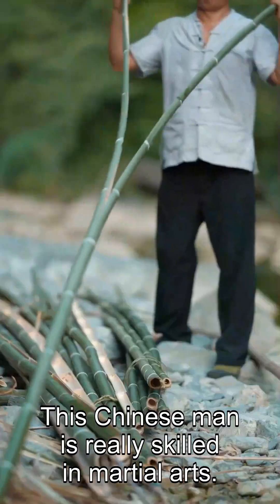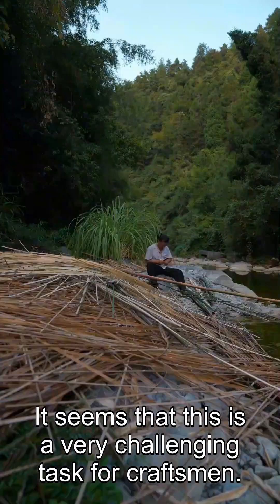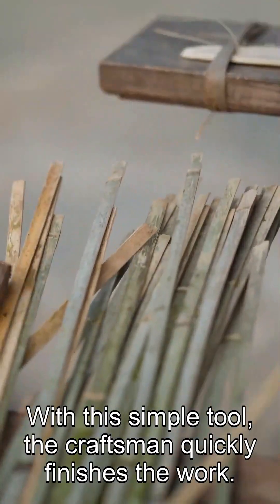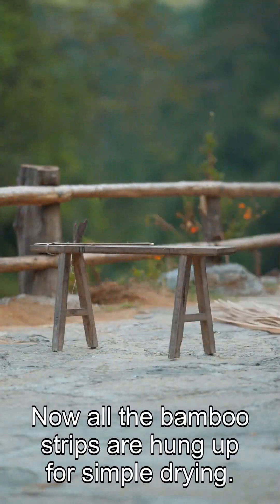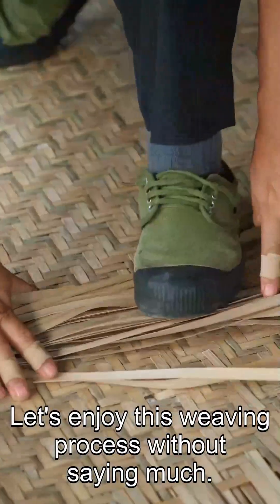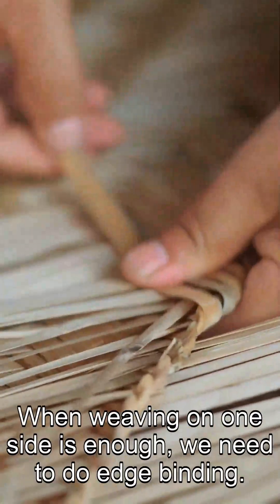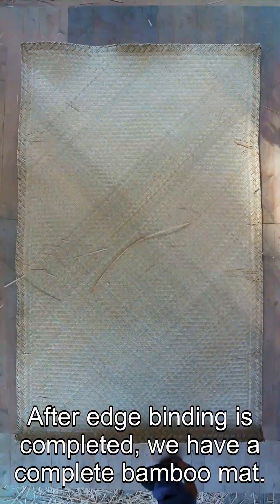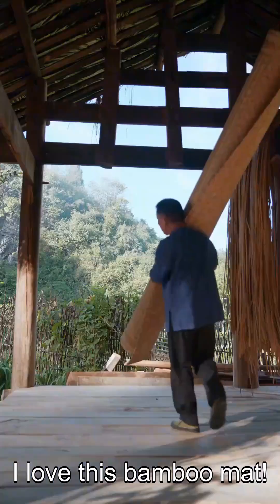Surprising! How Men in the Deep Mountains Craft Bamboo Cushions